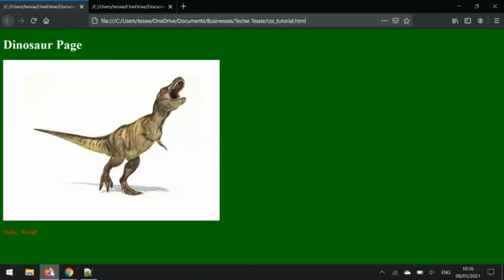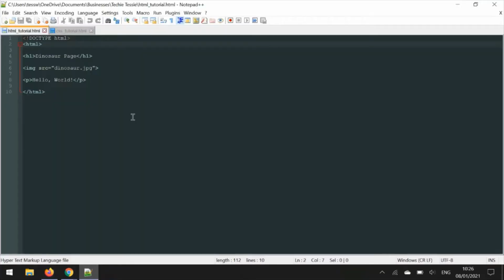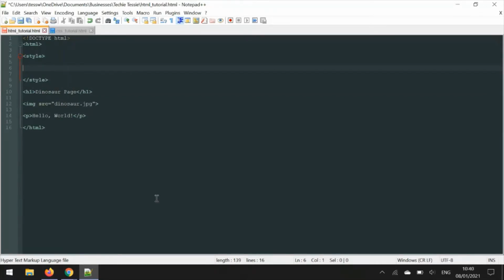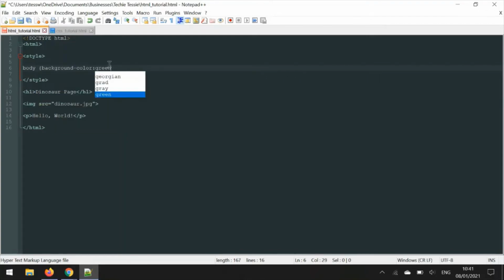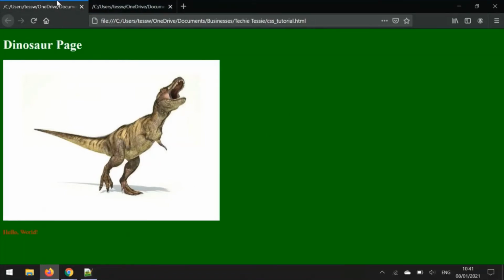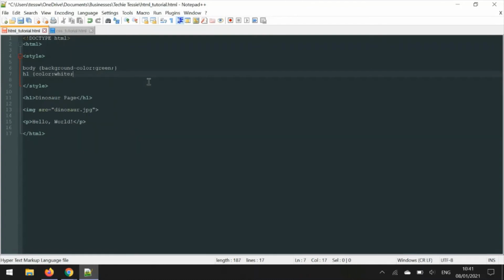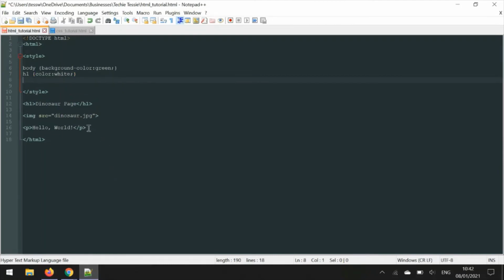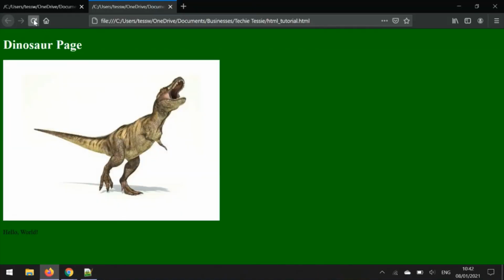CSS Tutorial (Web Development Basics) - Techie Tessie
In this video Tess shows you how to add style to your webpage using CSS (Cascading Style Sheet)!